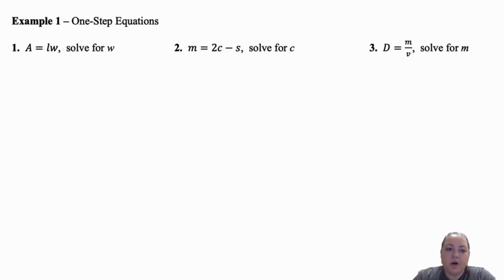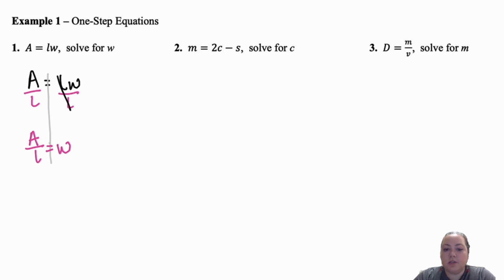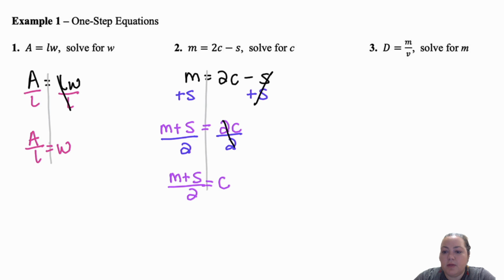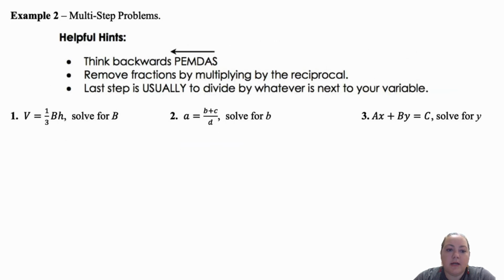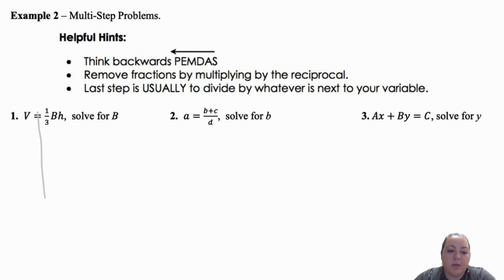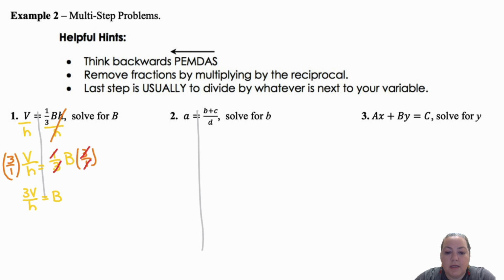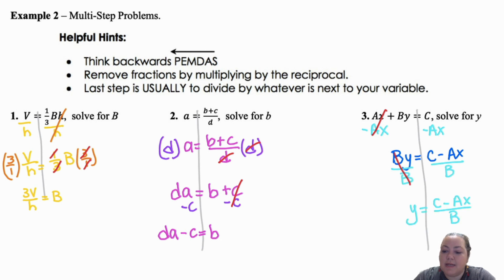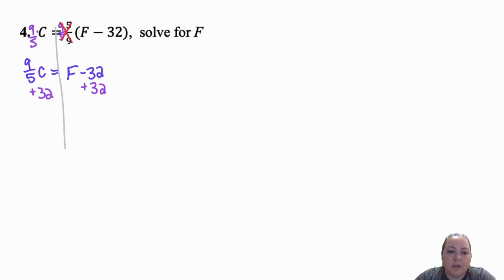1.5 Rewriting Equations & Formulas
1.5 Rewriting Equations & Formulas